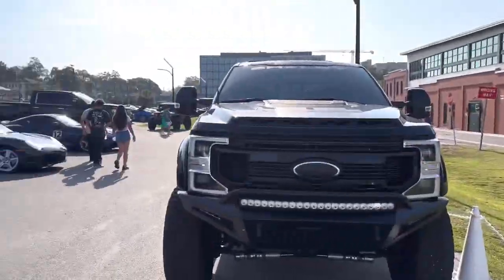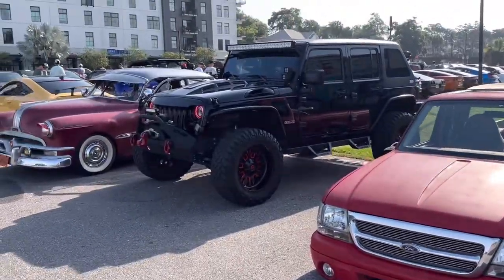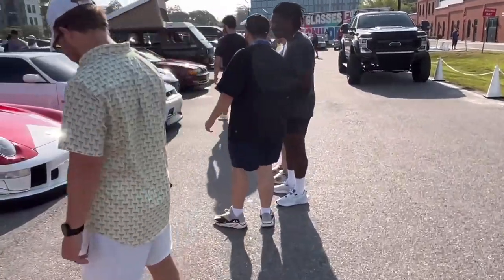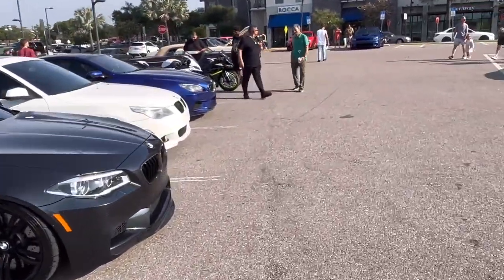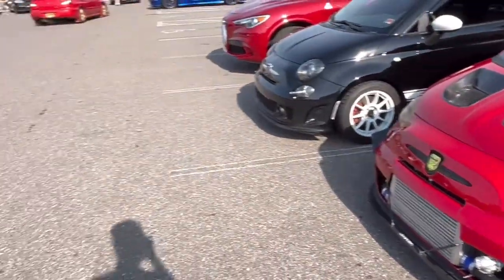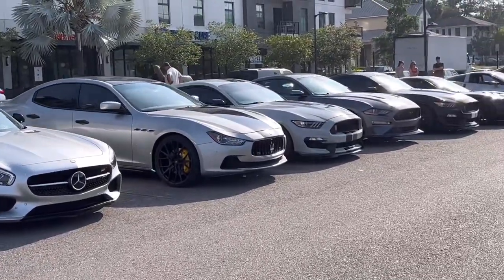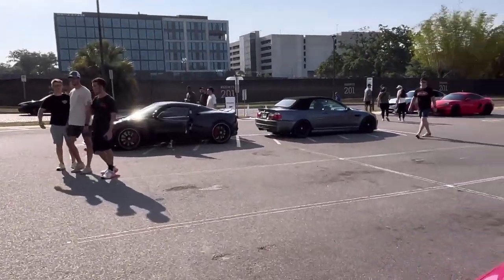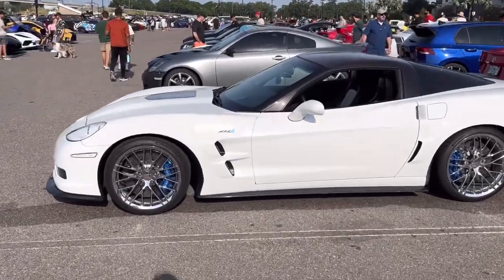REAL RWB PORSCHE at Tampa Rides By The River Car Meet!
If you enjoyed drop a sub